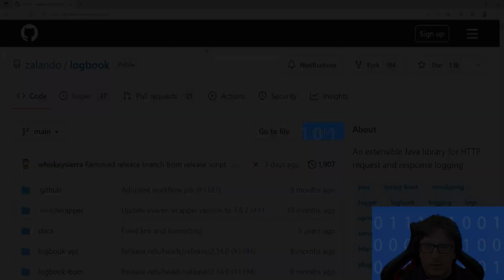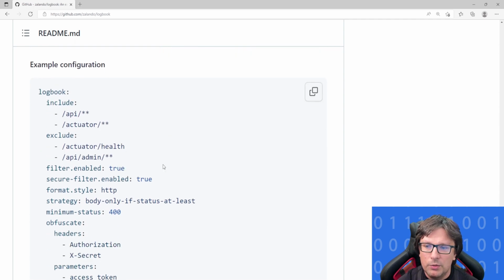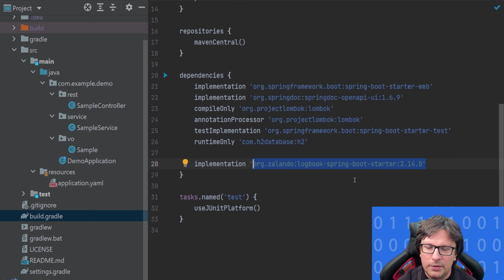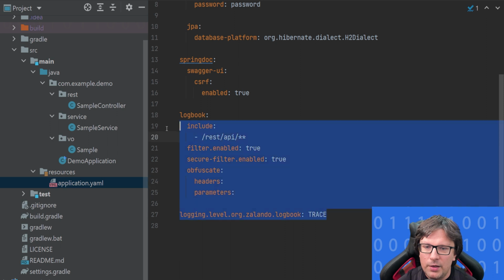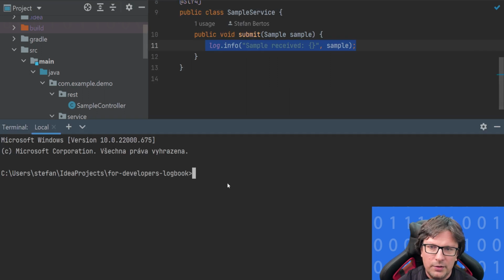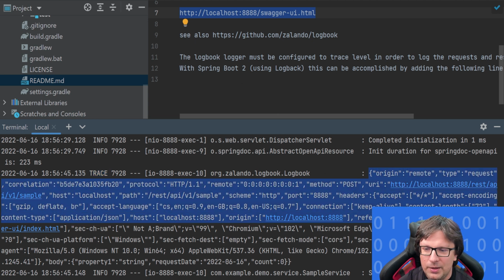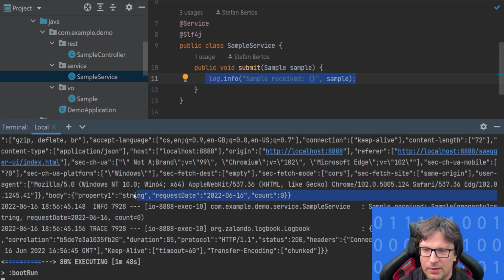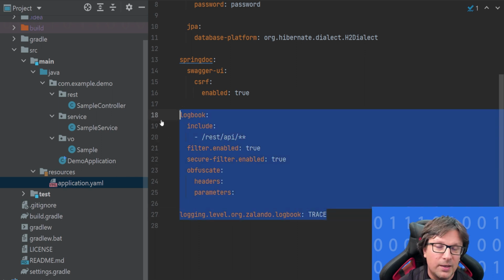Lesson learned - Logbook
In this video:
- speak about the Logbook